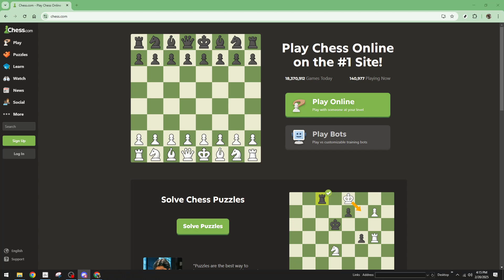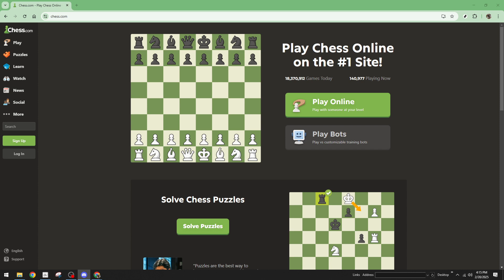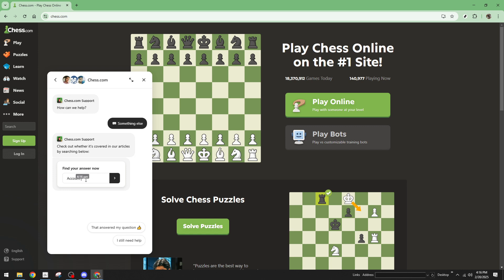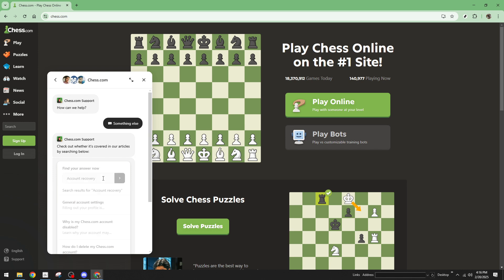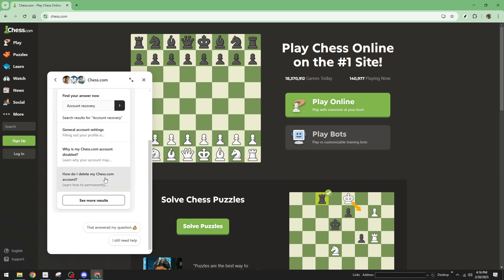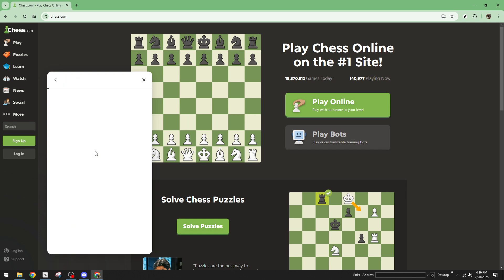How to Recover Chess.com Account [2025 Full Guide]